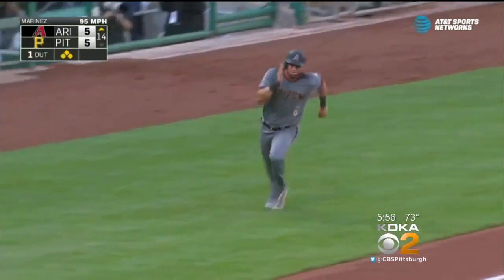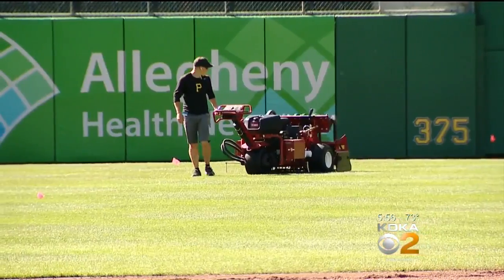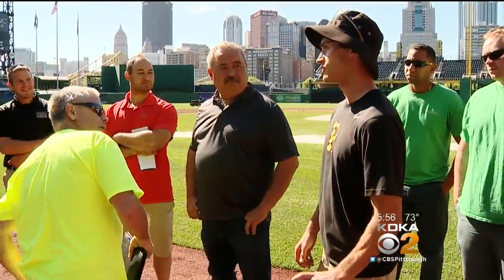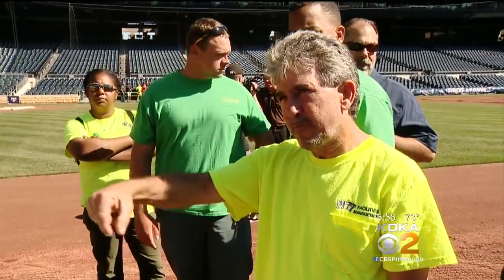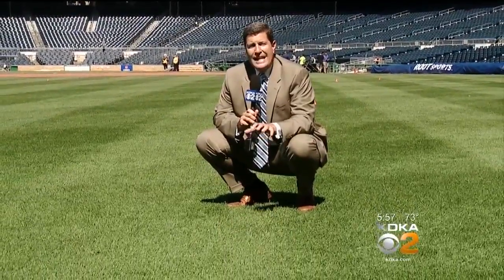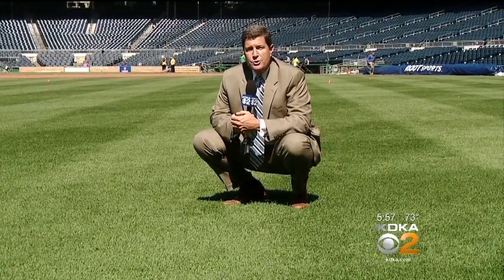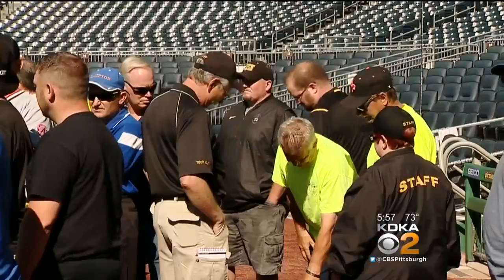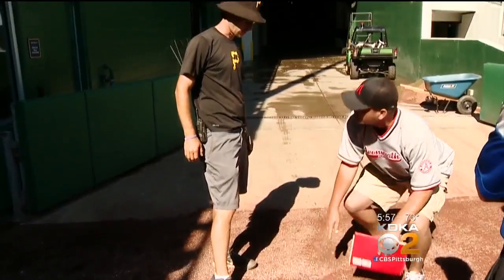PNC Park Grounds Crew Share Their Secrets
Ever wonder how the grass at PNC Park looks so perfect every time the Pirates play? KDKA's Rick Dayton reports.